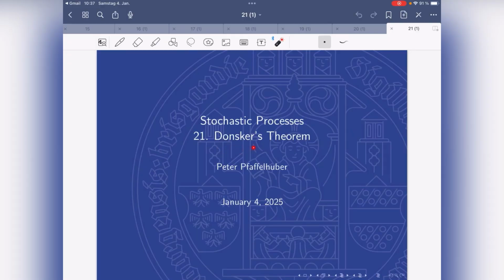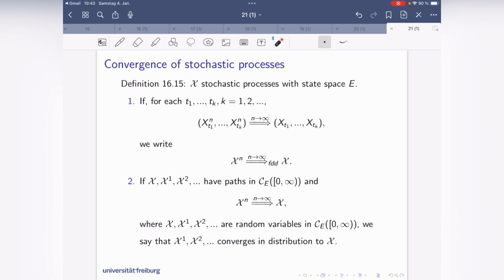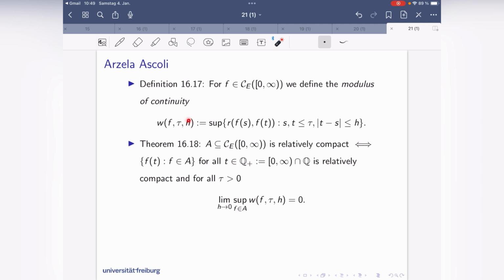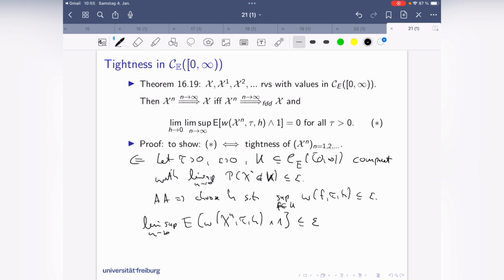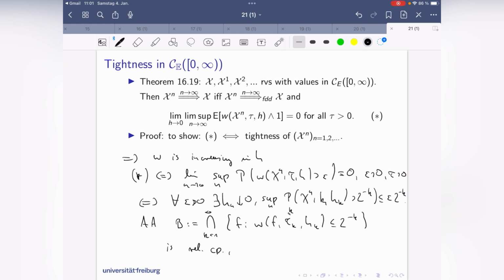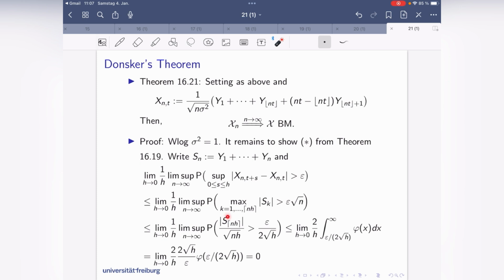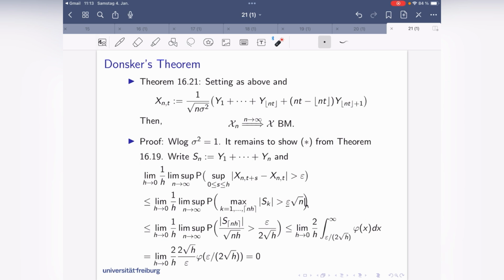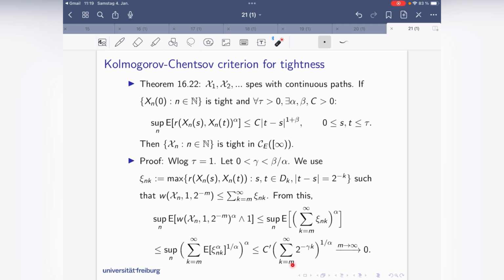21. Donsker‘s Theorem